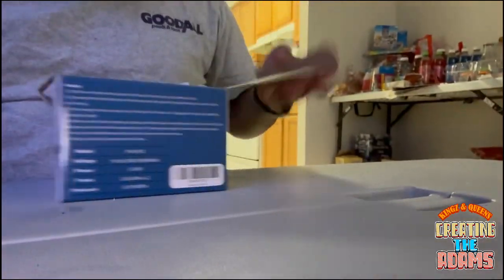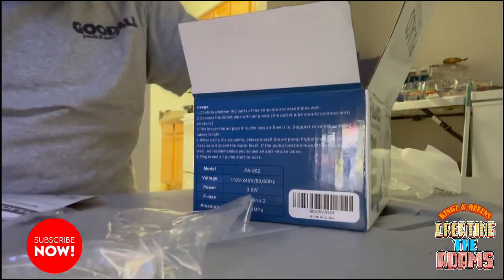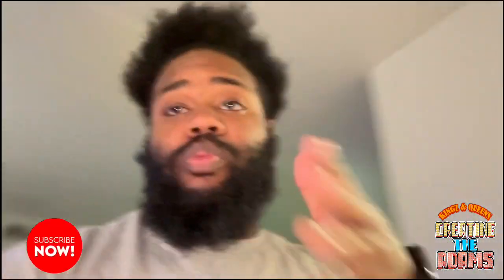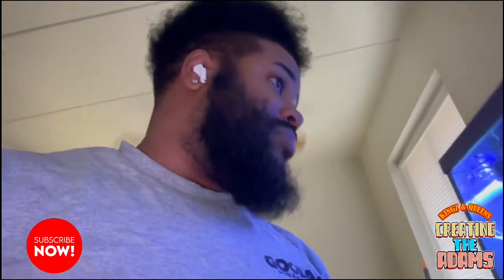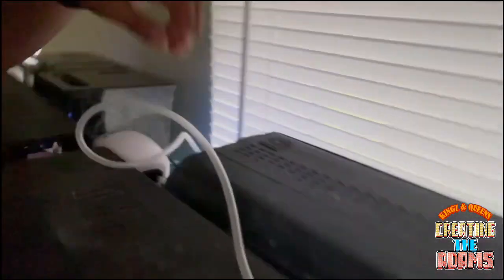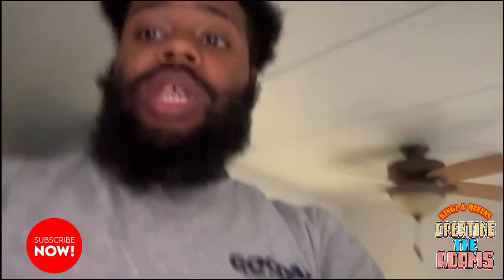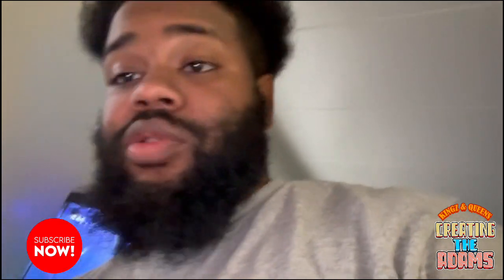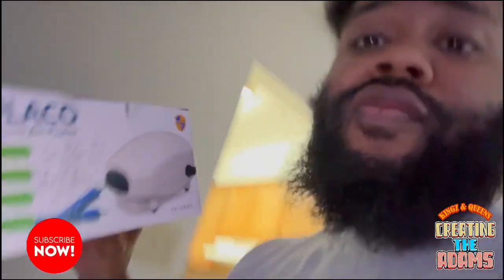Unboxing of Pulaco Air Pump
The Adams Fam
 “Youtube ” in the subject!